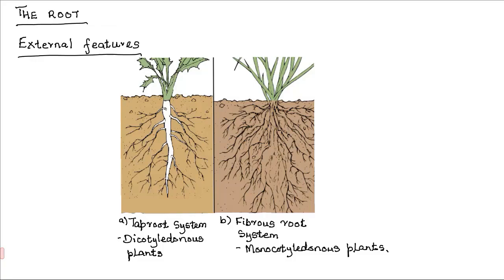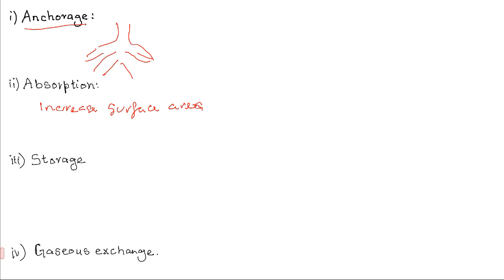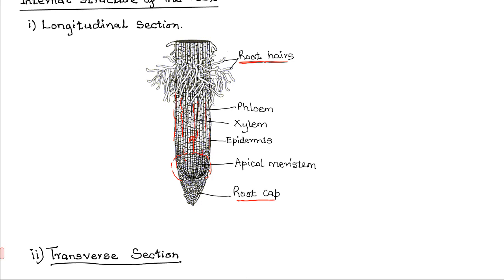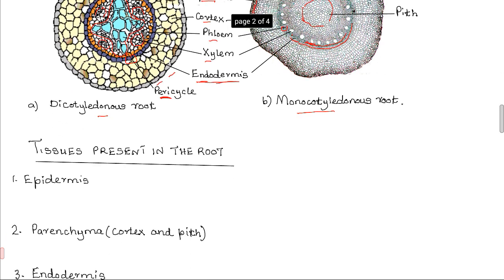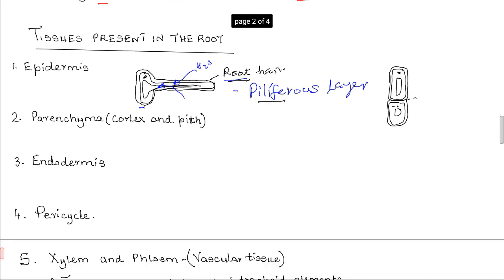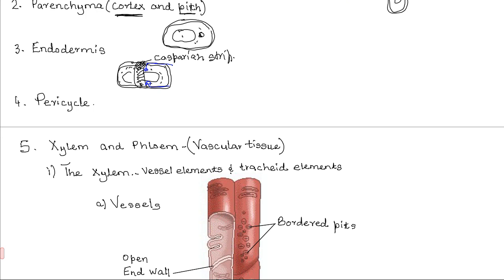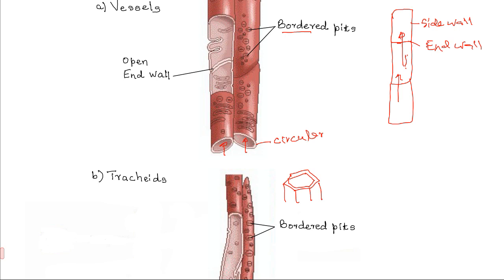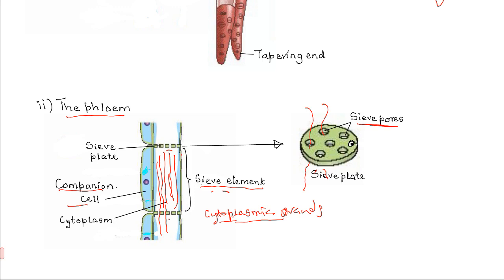Plant Anatomy – The Root